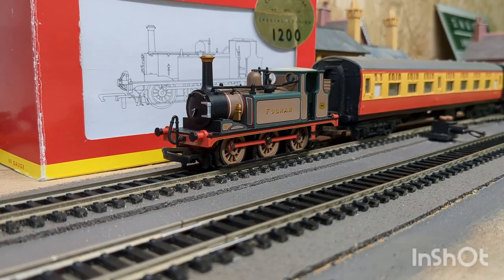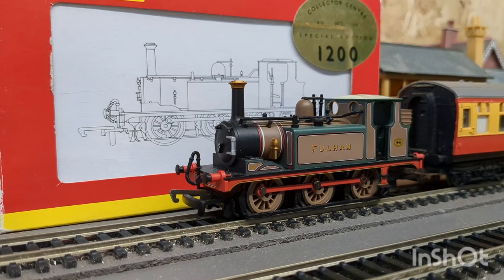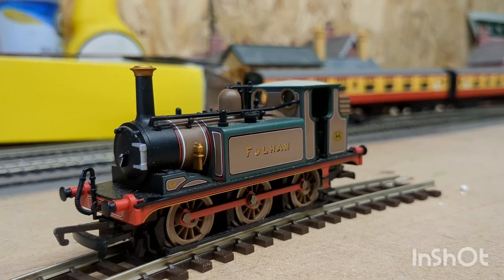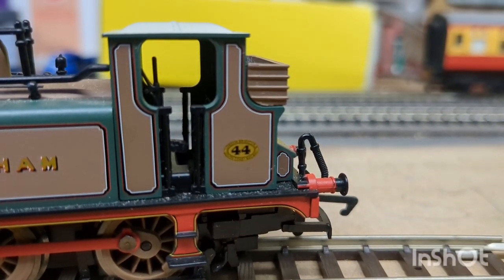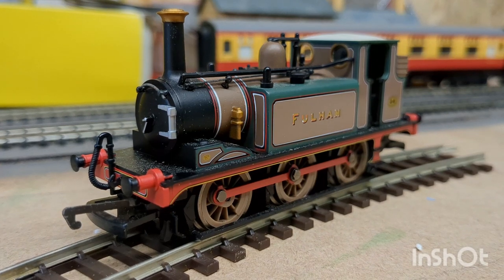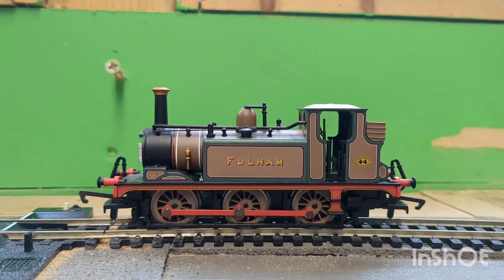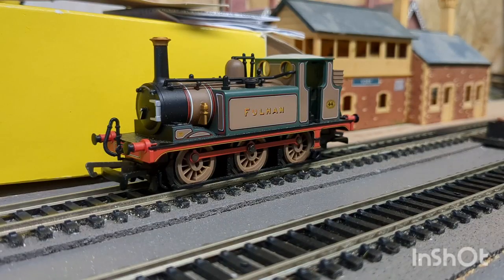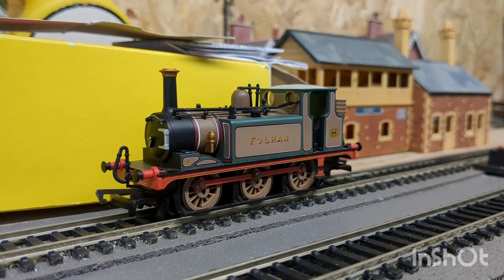The Railway Shed: Hornby terrier 'fulham' review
a review of the special edition hornby Fulham